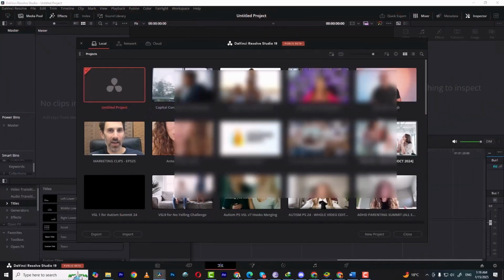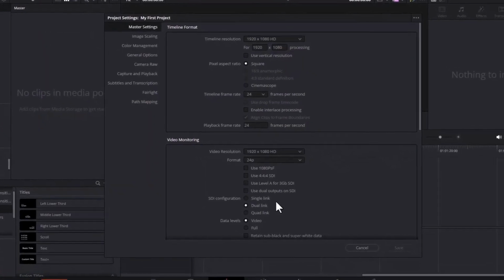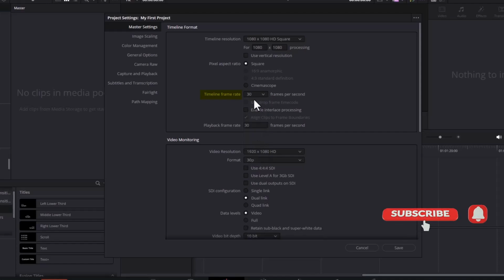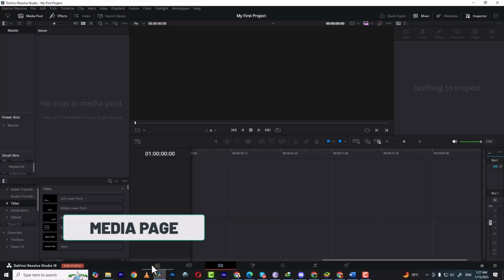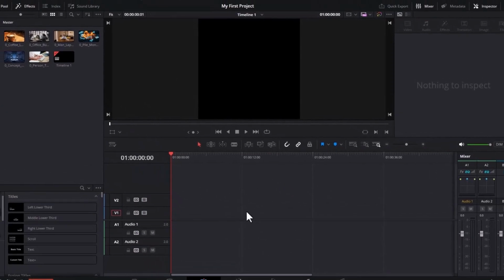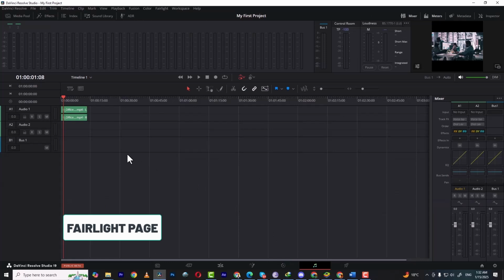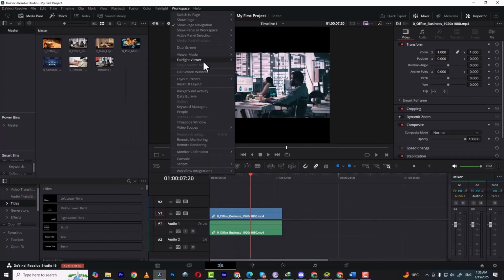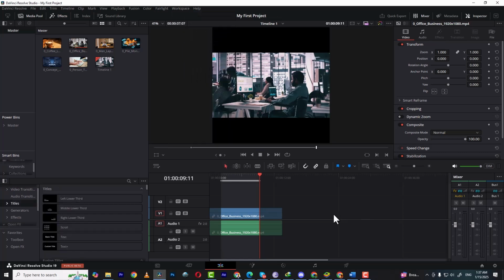DaVinci Resolve Basics: Project Setup, Frame Rate, Resolution, and More | Upcraftz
Are you new to DaVinci Resolve? Don’t worry—this beginner-friendly tutorial has you covered! 🎥

In this video, we’ll guide you step by step on how to:
✔️ Create a new project and name it properly
✔️ Navigate the Project Manager and understand its features
✔️ Set your project’s frame rate, resolution, and other essential settings